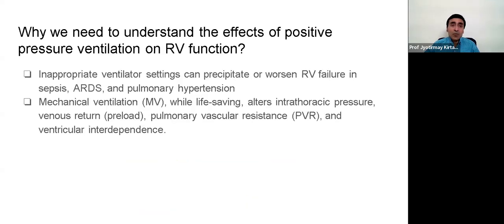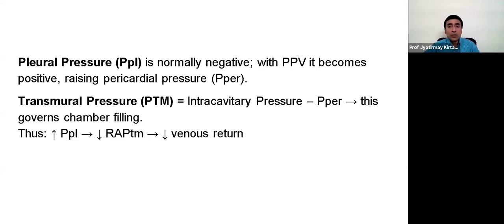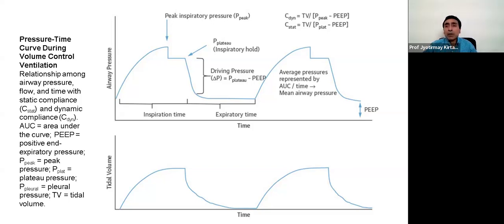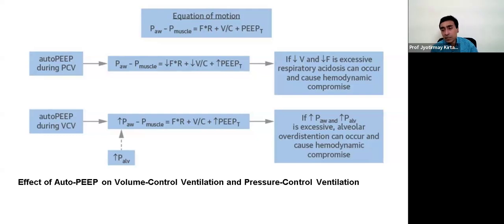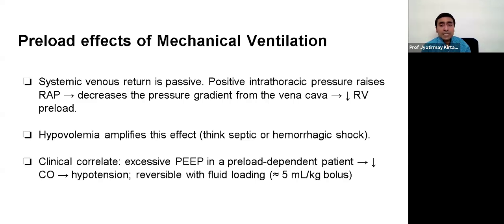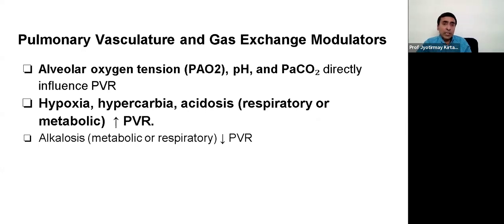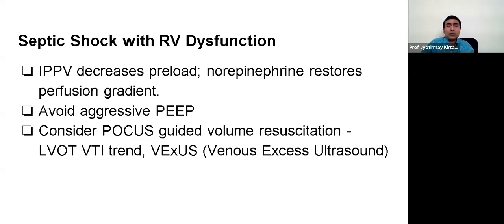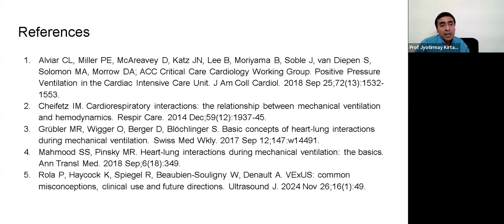Right Ventricular function and Positive pressor Ventilation- Pof Jyotirmay Kirtania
Right Ventricular function and IPPV